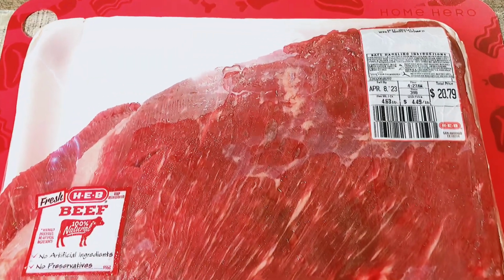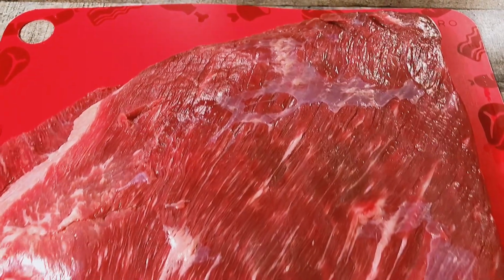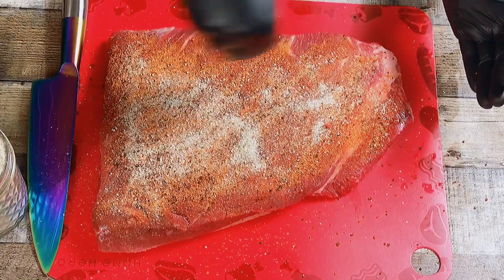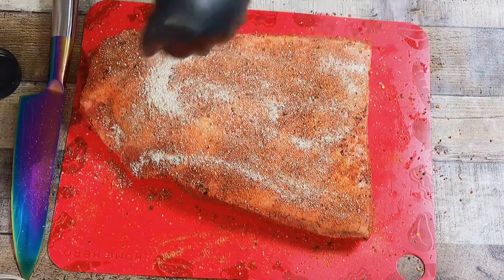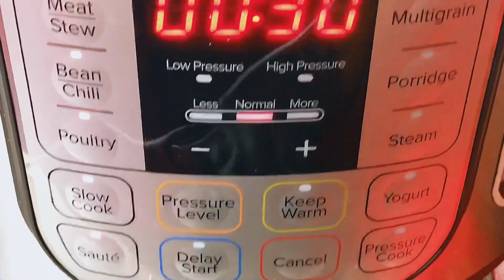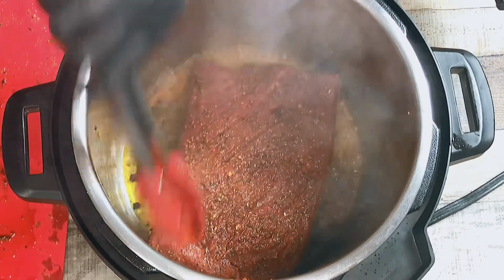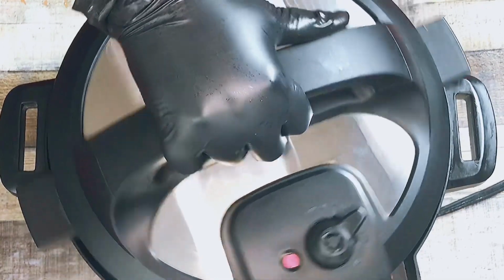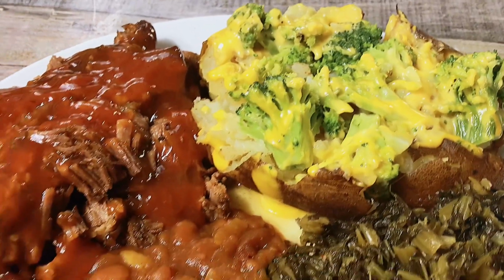Instantpot Beef Brisket Recipe